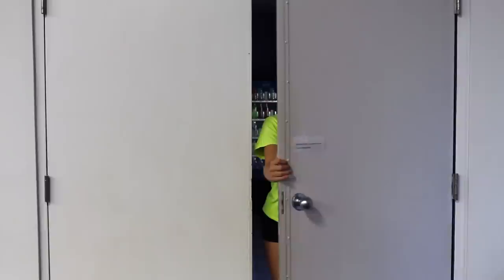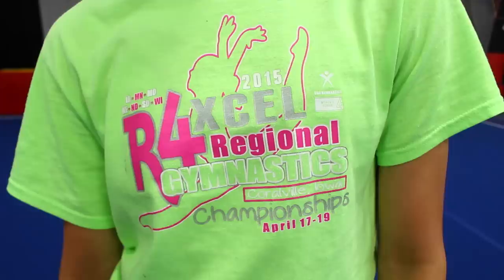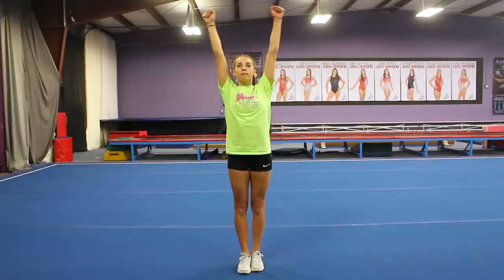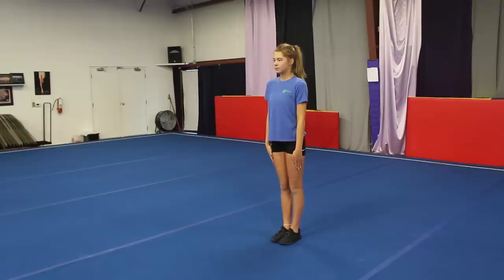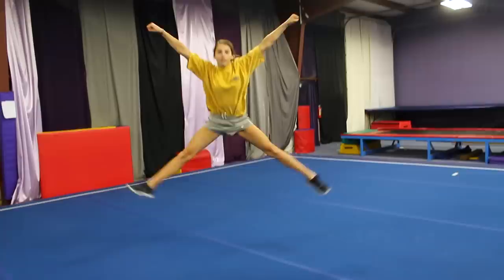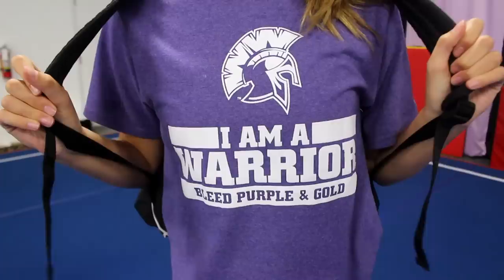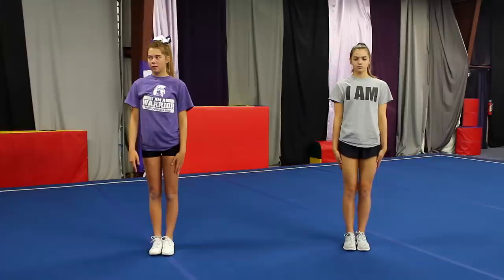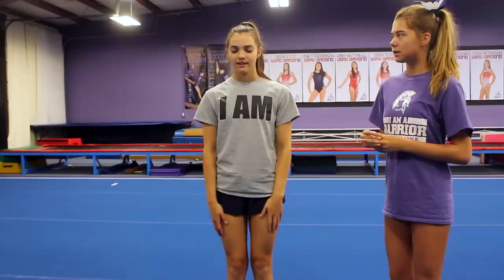Types of Girls at Cheer Tryouts!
Have you seen these girls at tryouts?! Make sure to come back to our channel on TC2SDAY/Flipping Friday for another video! Like this video if you enjoyed it, and comment video ideas that are cheer and gymnastics related!
TheCheernastics2 is a channel all about gymnastics, cheer, and fitness, we post tutorials, challenges, and more! We also upload on TC2SDAY (Tuesday) and Flipping Friday!
FAQ

How old are you? Megan and Ciera are 17, Maggie is 16